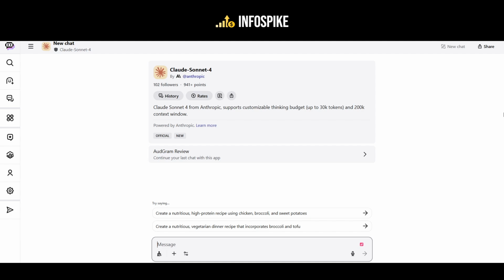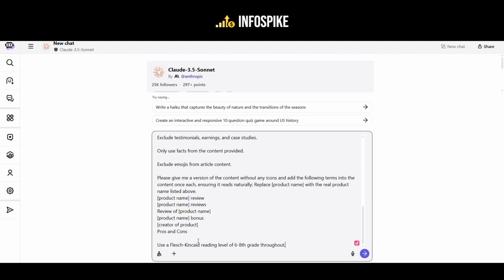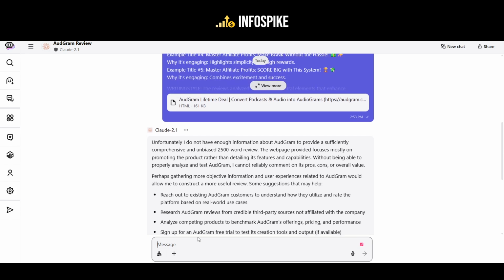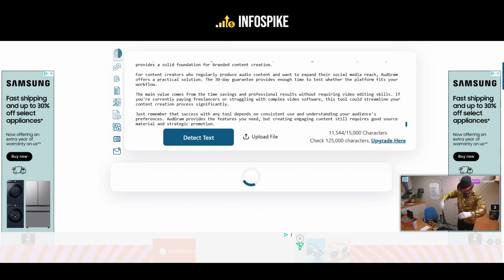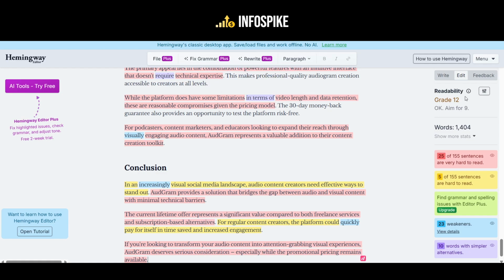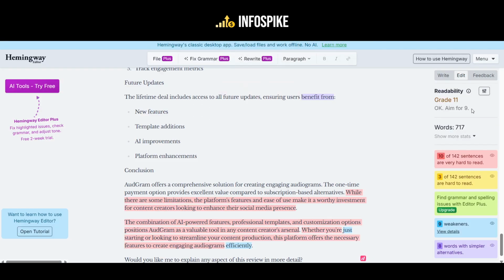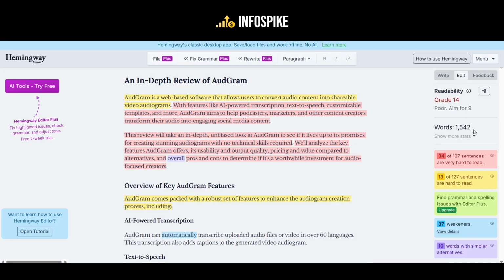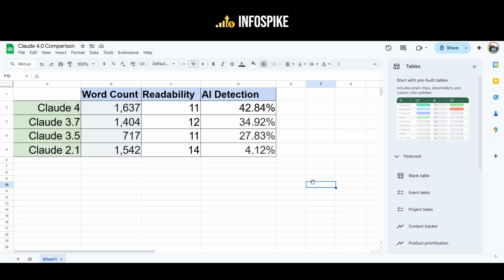Claude Sonnet 4 vs 3.7 and More! (Best AI Tools for Content Generation)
Which Claude Sonnet version delivers the ultimate results in 2025?

(FREE PDF) and learn how to make money online the simple way!

New to Poe? Try out my Claude-powered listicle bot

Then, use my Thumbnail bot to swiftly create click-pulling images for your video or blog posts

In this video, I compare Claude Sonnet 4, 3.7, 3.5, and even 2.1 to reveal which AI tool dominates for content creation, readability, and AI detection. Whether you're using these tools for crafting blog posts, video scripts, or building your affiliate marketing empire, this comprehensive breakdown will help you make the right choice for your digital marketing toolkit.

Using tools like Hemingway and AI detectors, I analyze word counts, readability scores, and human-like writing across these powerful models. From the advanced capabilities of Claude Sonnet 4 to the unique strengths of older versions like 3.7 and 3.5, I uncover which one fits your needs for online income streams and SEO strategies.

If you’re serious about boosting your YouTube views, enhancing email marketing campaigns, or driving traffic with SEO tools, this video has everything you need. Don’t miss out on these game-changing tips for taking your side hustle online to the next level!

CHAPTERS:
00:00 - Intro
00:19 - Running Claude Sonnet 4.0
01:15 - Running Claude Sonnet 3.7
02:12 - Running Claude Sonnet 3.5
02:38 - Running Claude 2.1
07:11 - Comparing the Results
08:07 - Outro

This is at no additional cost to you. Any earnings or income statements are estimates only and should not be considered guarantees of your potential earnings. Your individual results will vary based on your own efforts, skills, and market conditions.